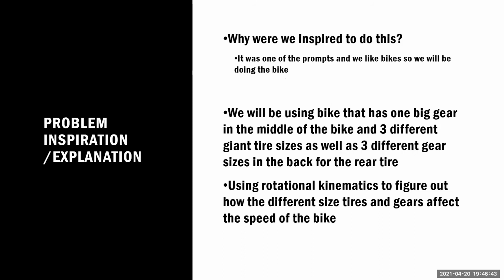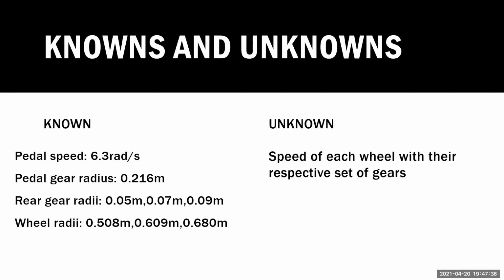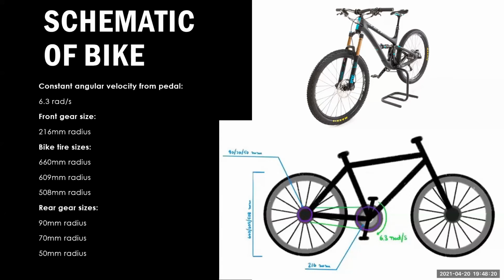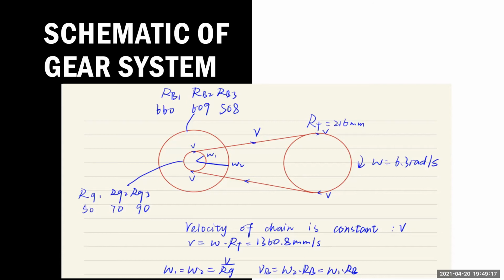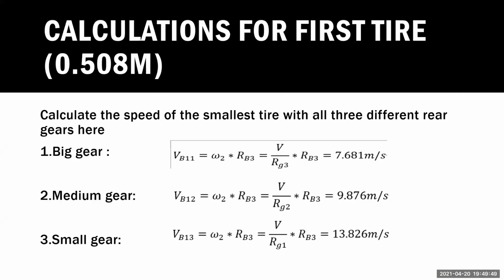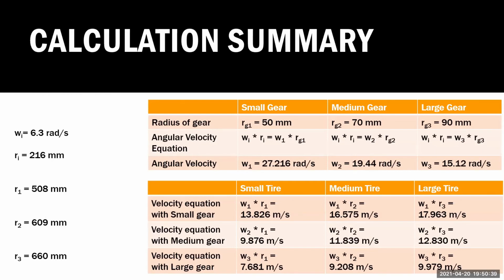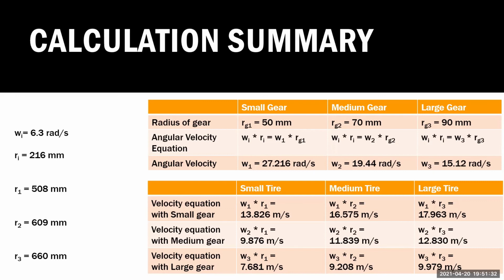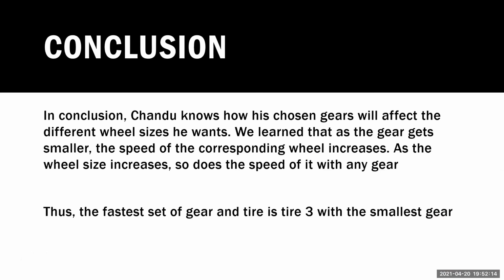Dynamics Rotational Kinematics Project: Kinematics for Bike Gears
Dynamics project by Preston Leigh, Jonah Johnson, Chandu M, Wanliang Xing, and Ziang Wang